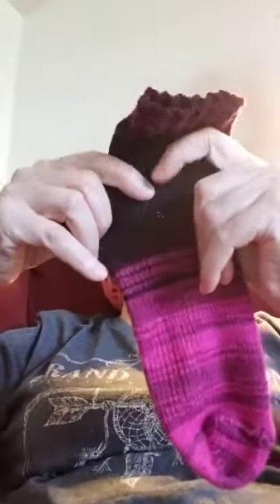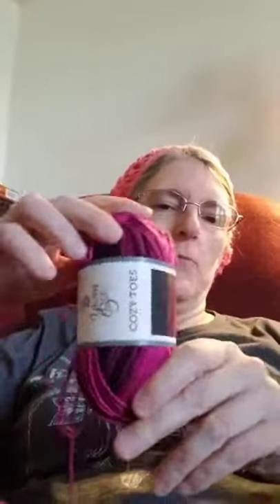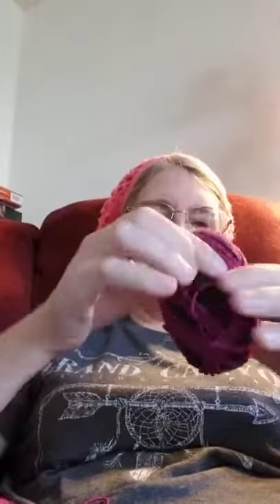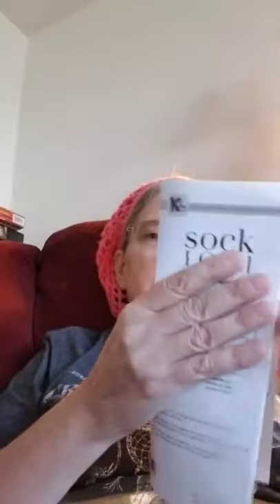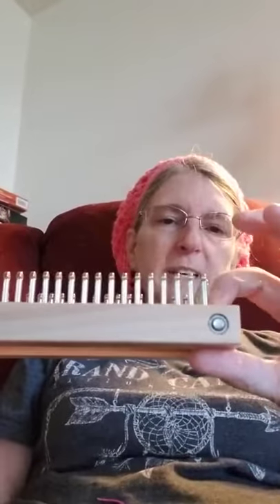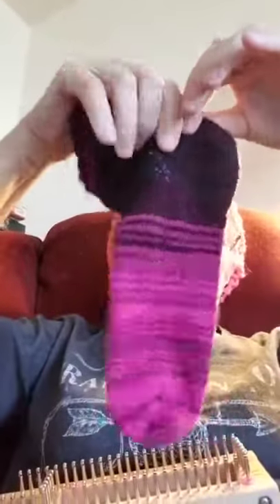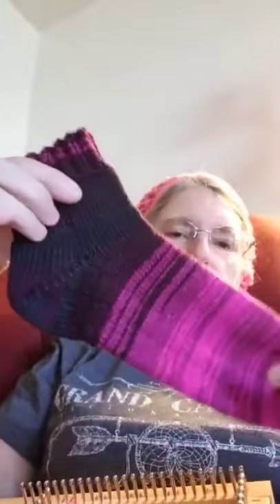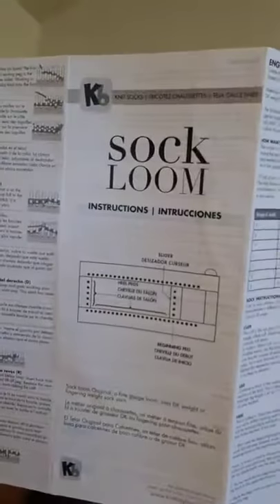August 29, 2020